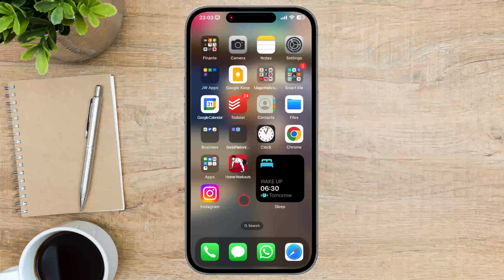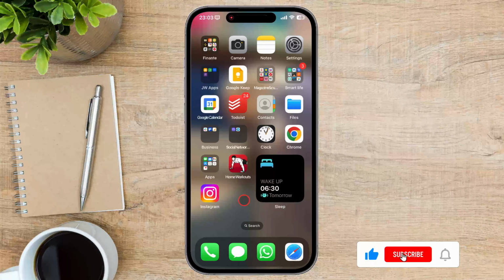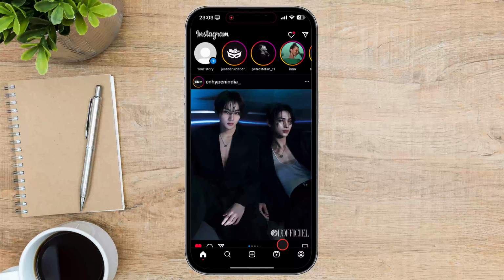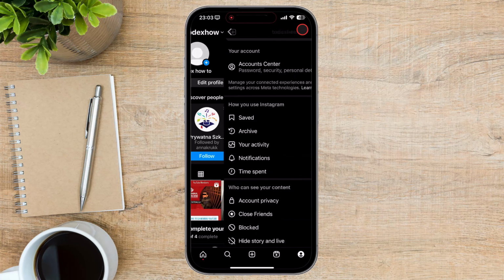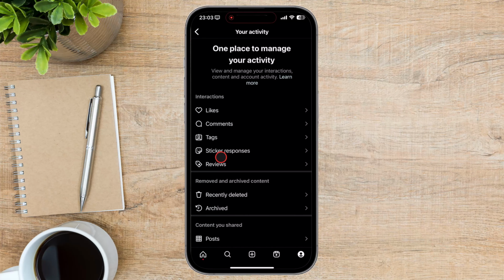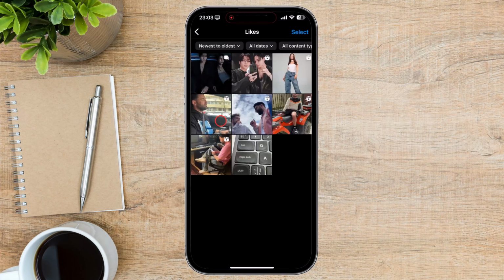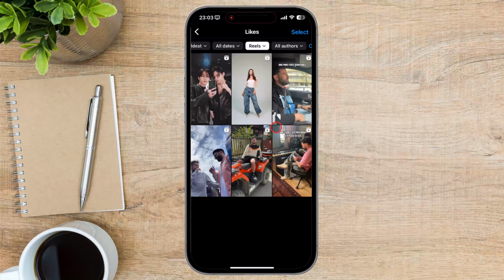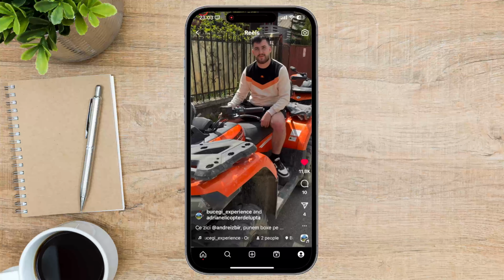How do See Liked Videos on Instagram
I'm going to be showing you how to easily see your liked videos on Instagram. It's a simple but super helpful feature that Instagram has, and I'm going to walk you through it step by step.